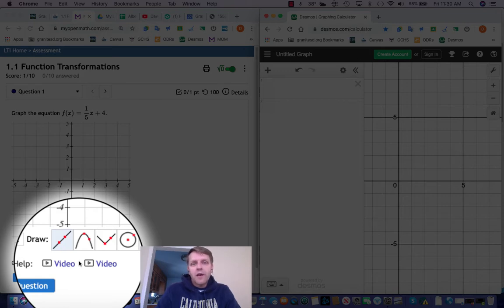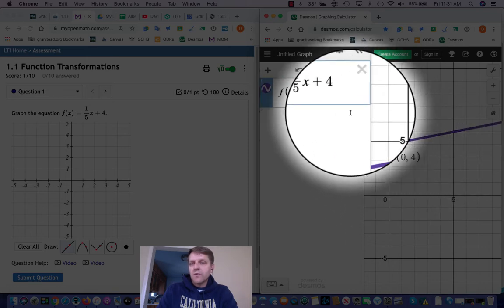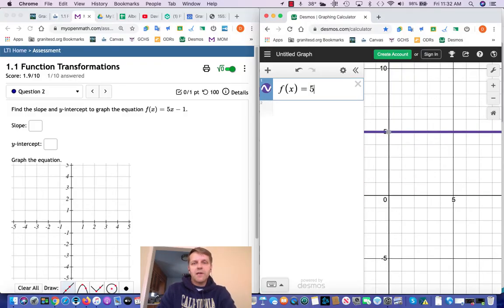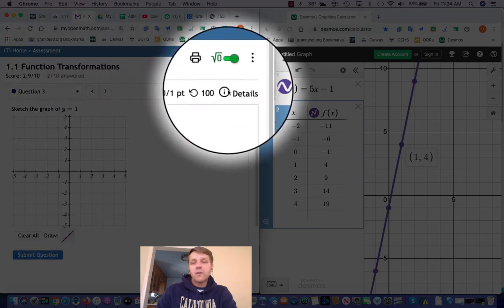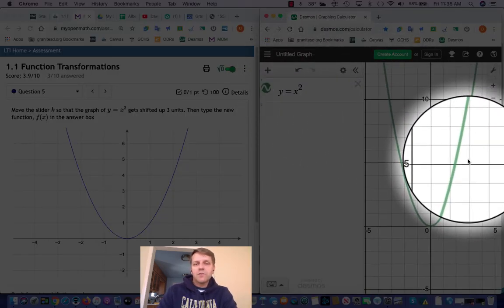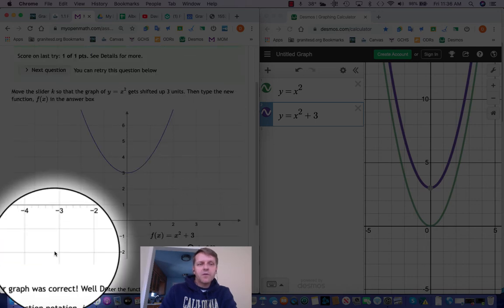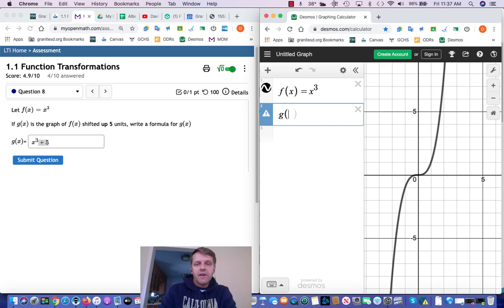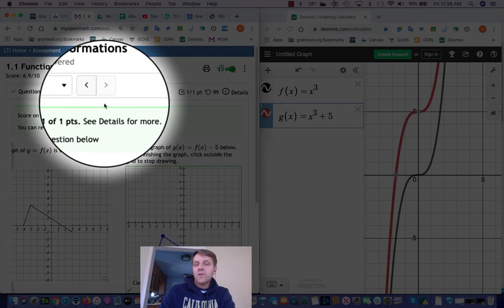1.1 Function Transformations Help